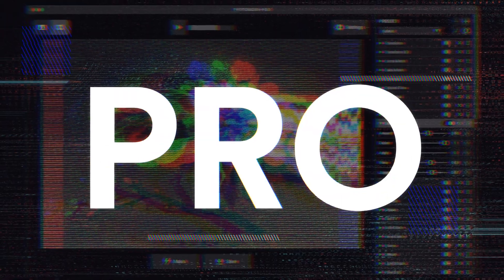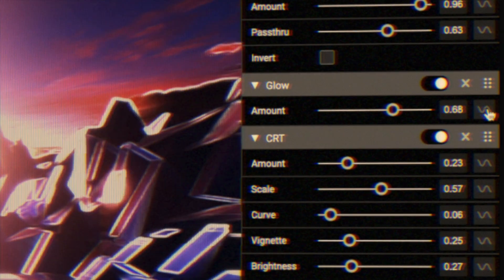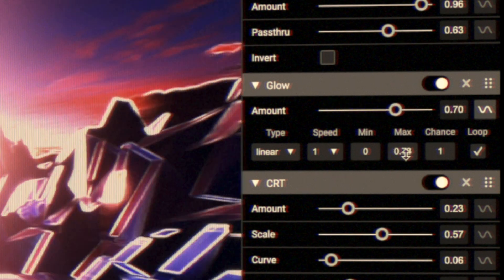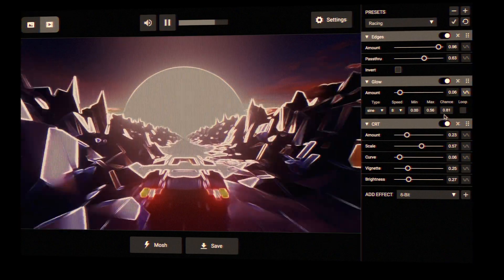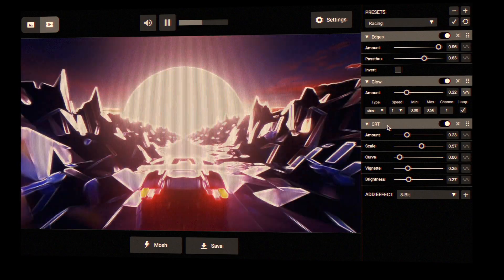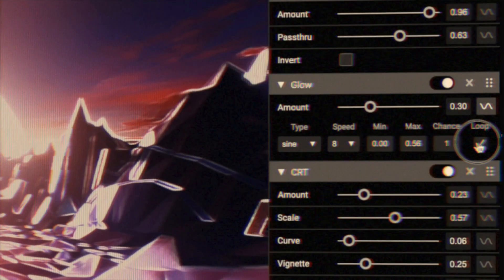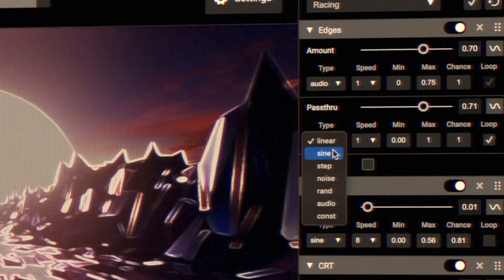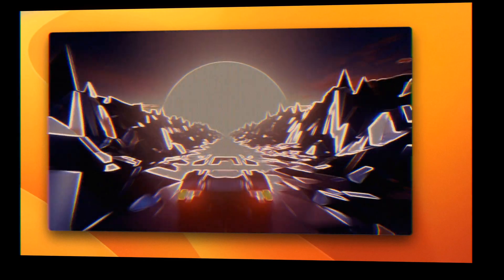Using MODULATORS in PhotoMosh-Pro 🚀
Discover the power of modulators in PhotoMosh-Pro and elevate your glitch effects to the next level! In this tutorial, we’ll walk you through the process of using modulators on various effects. Learn how to fine-tune the modulator settings, experiment with different types, and unlock the potential of audio modulators for creating visually stunning and reactive effects. By the end of this video, you’ll be ready to create captivating visuals that seamlessly loop and leave your audience wanting more. to learn more.